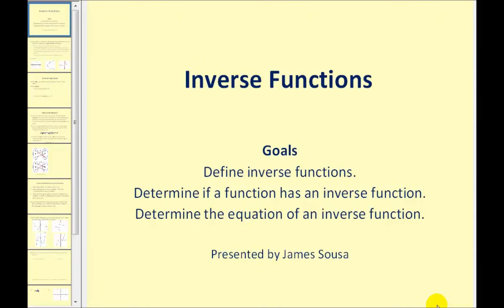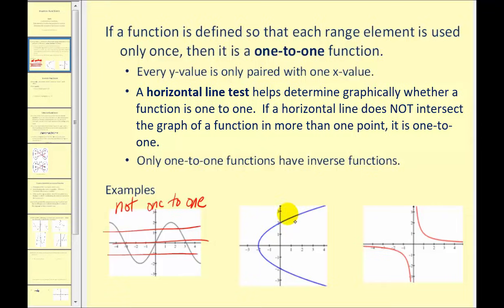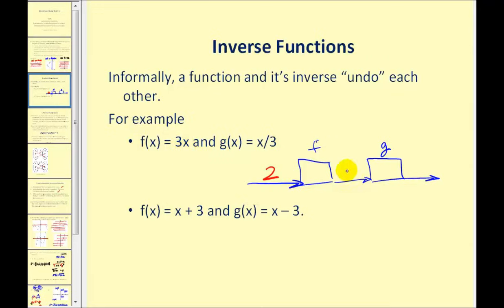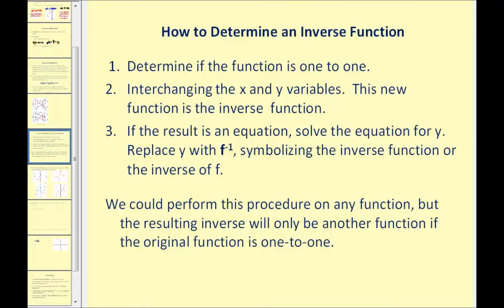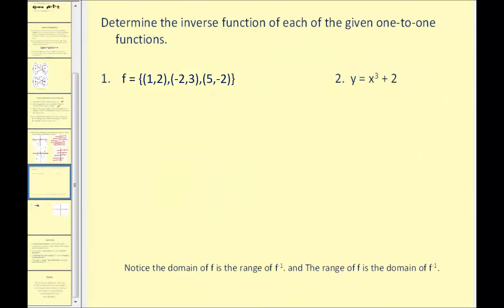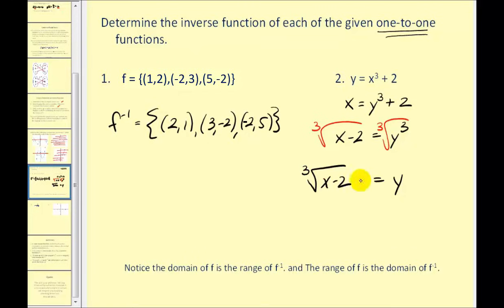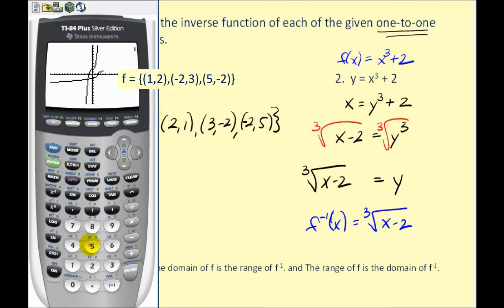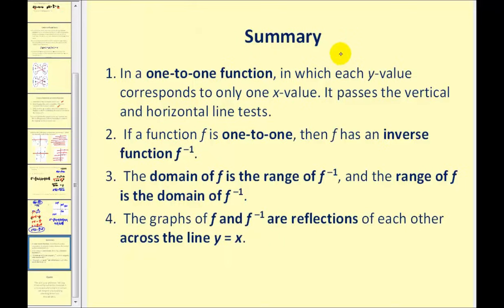Lesson: Inverse Functions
Define an inverse function. Determine if a function as an inverse function. Determine inverse functions.